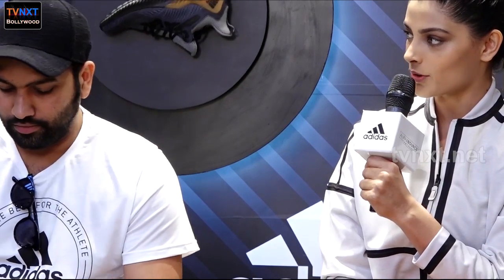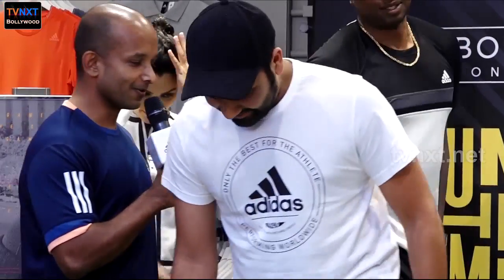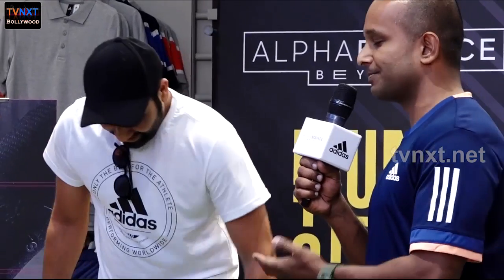Rohit Sharma, Kieron Pollard & Saiyami Kher At AlphaBounce Beyond Launch By Adidas | TVNXT Bollywood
Watch Rohit Sharma, Kieron Pollard, Saiyami Kher at AlphaBounce Beyond Launch by Adidas.

TVNXT Bollywood Channel brings you the latest Bollywood updates along with all the updates from entertainment.